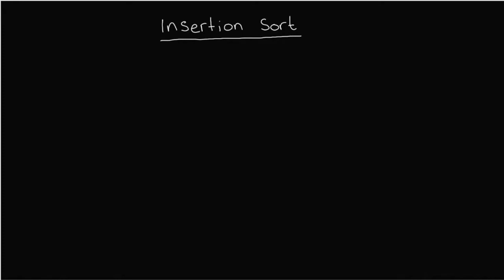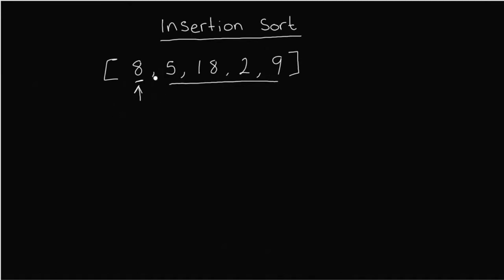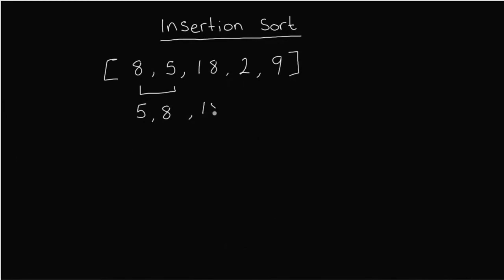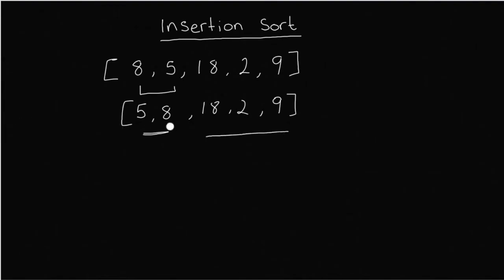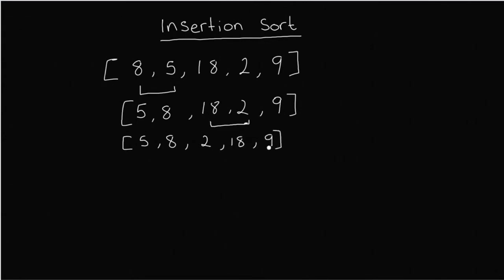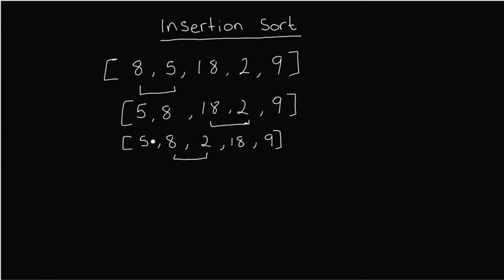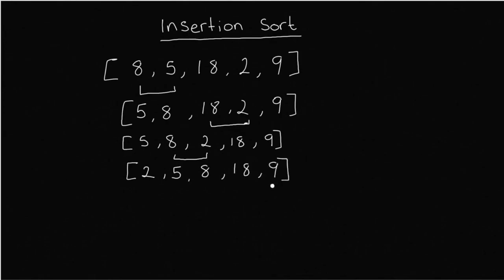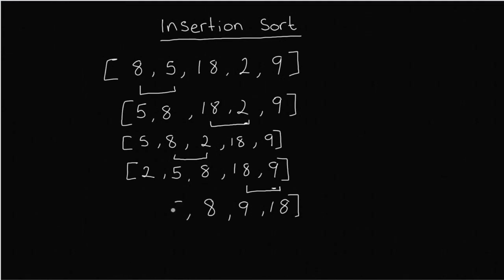leaving Cert Computer Science Insertion Sort